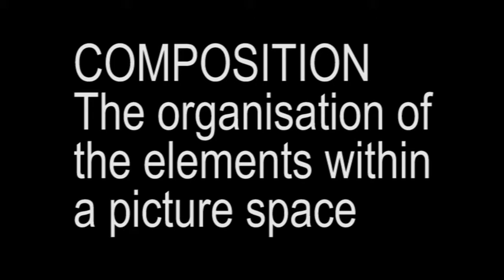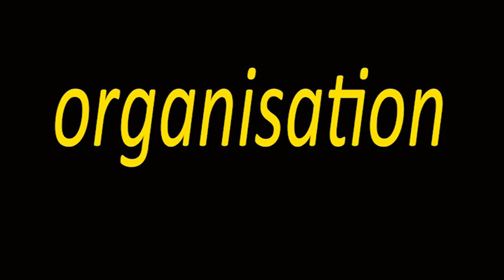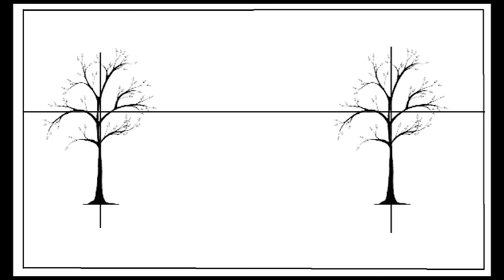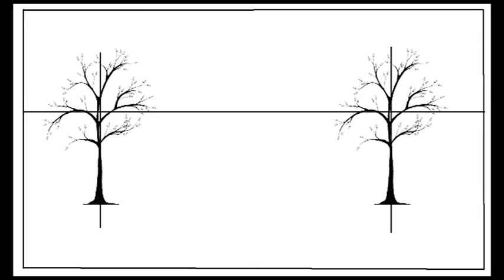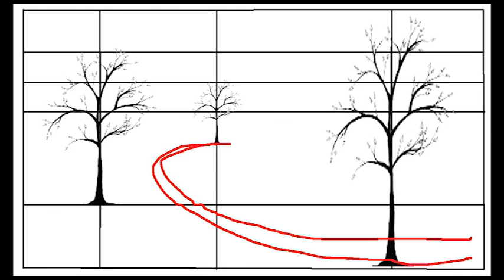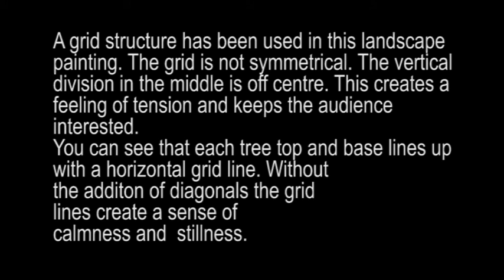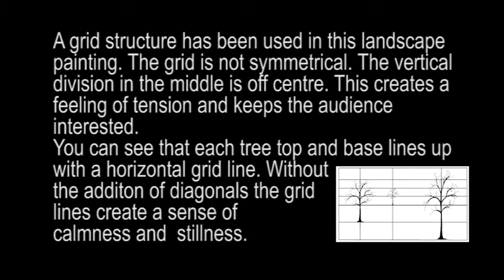LEARNING TO WRITE CRITICALLY ABOUT COMPOSITION; GRIDS PART 1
The first film in a series dedicated to the language used in critiquing paintings